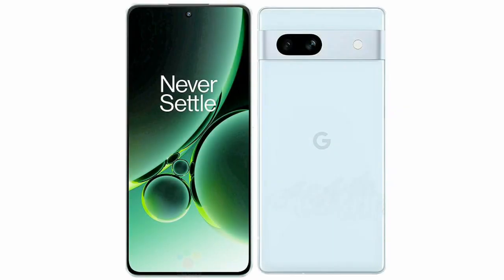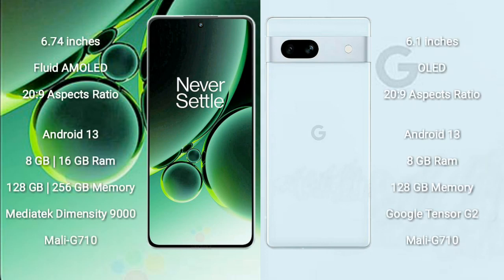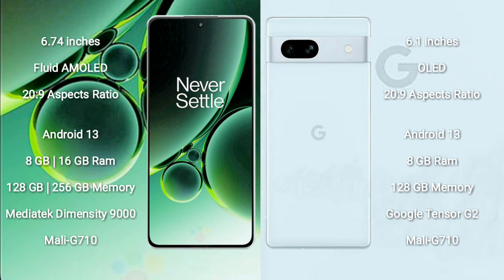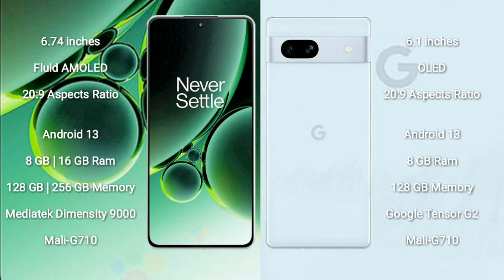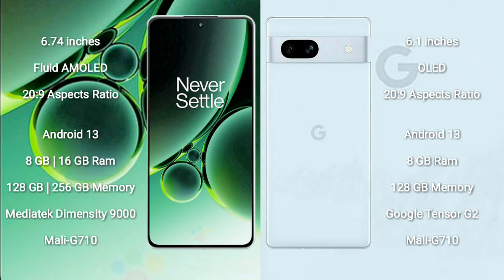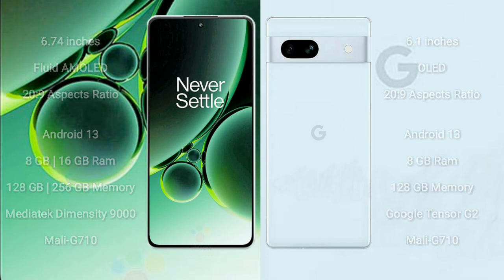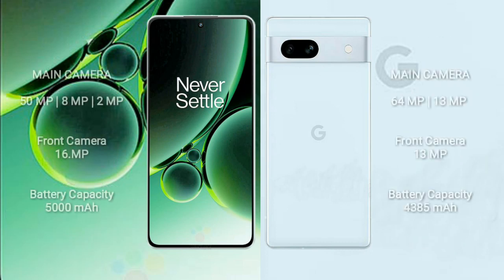OnePlus Nord 3 vs Google Pixel 7A Review & Comparison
oneplus nord 3 vs google pixel 7a
nord 3 vs pixel 7a